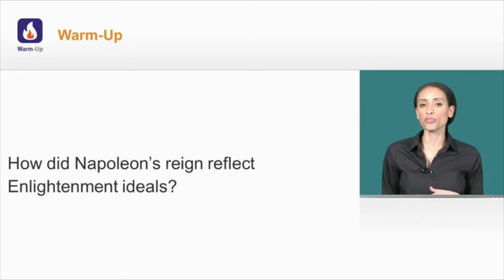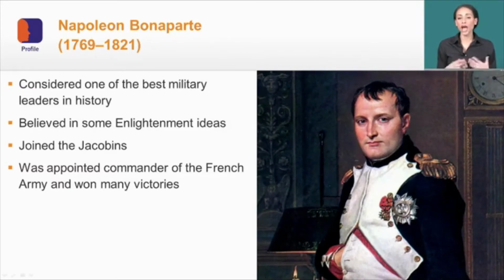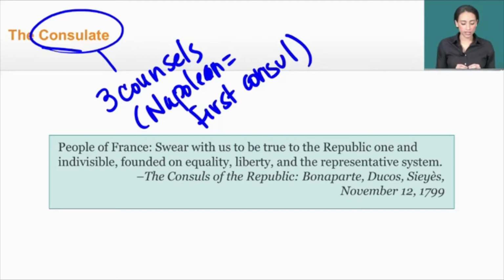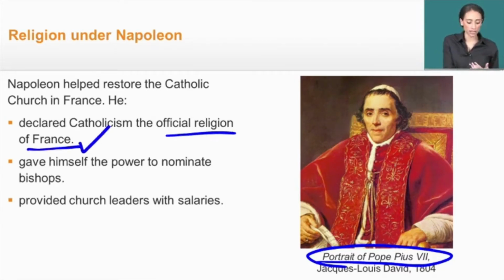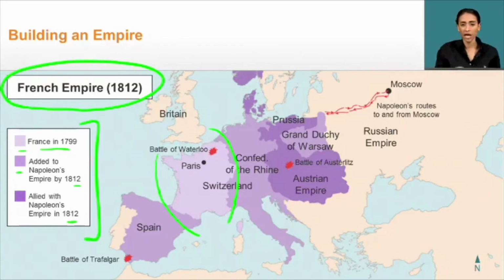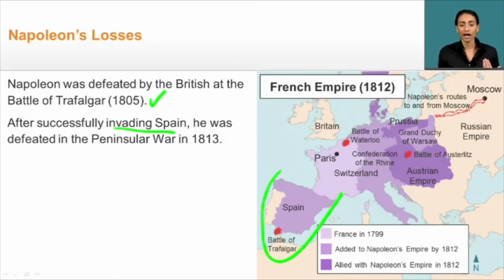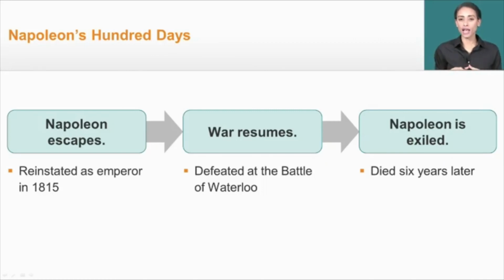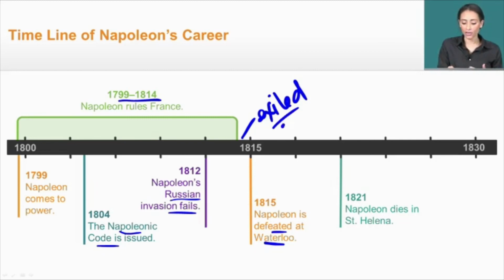Napoleon's Rise and Fall